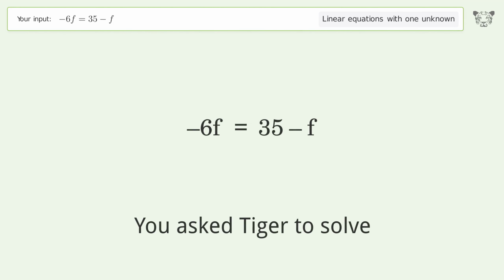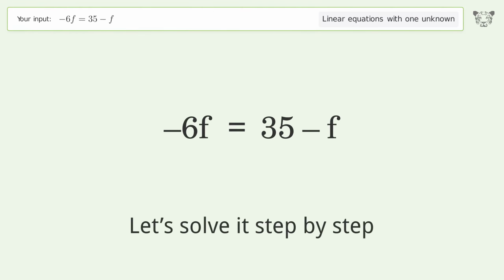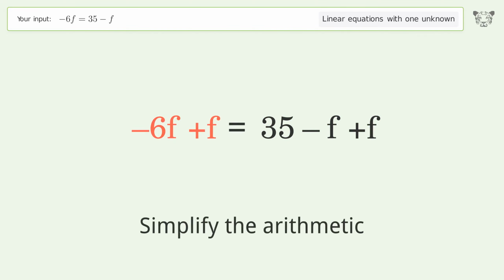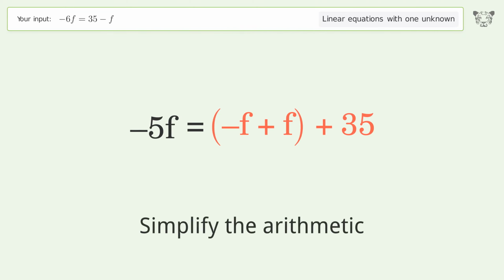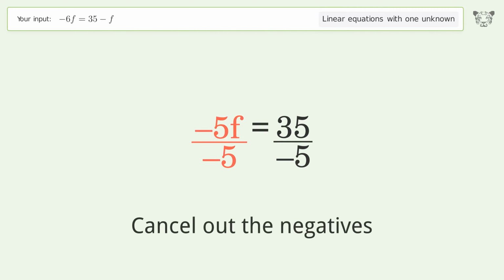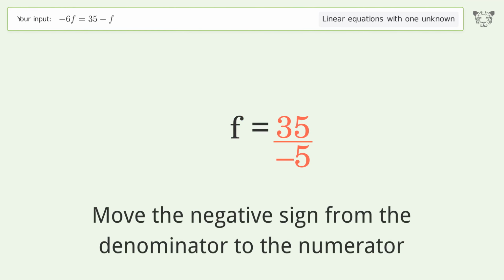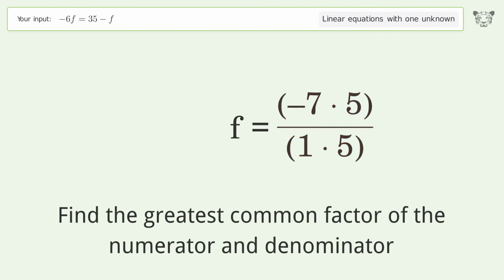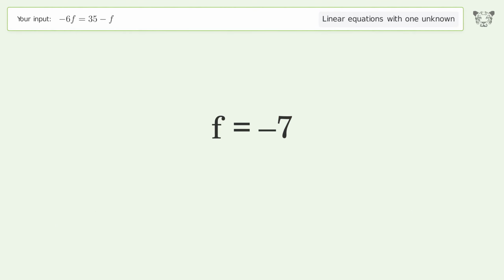Linear equation with one unknown: Solve -6f=35-f step-by-step solution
Solving -6f=35-f using the linear equation with one unknown solver

for a step-by-step and more tips and tricks for dealing with linear equations with one unknown.